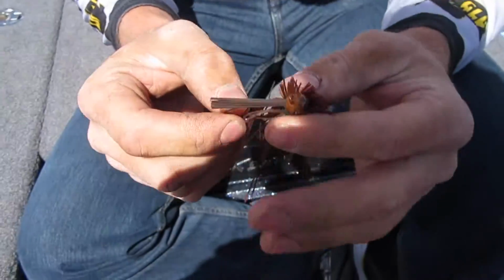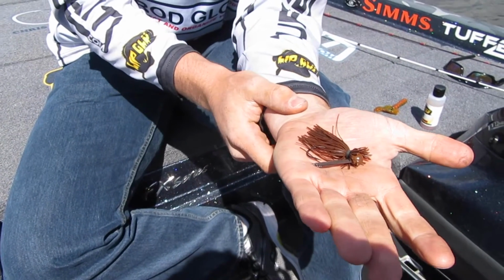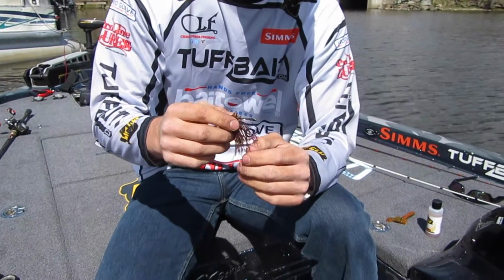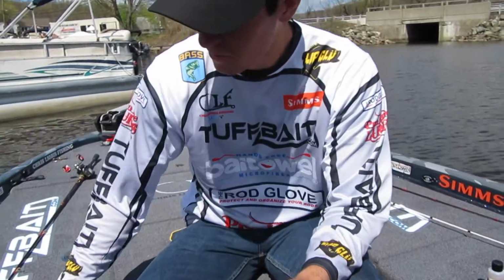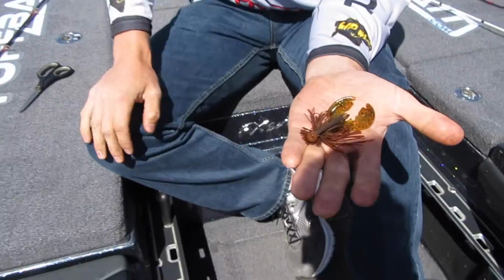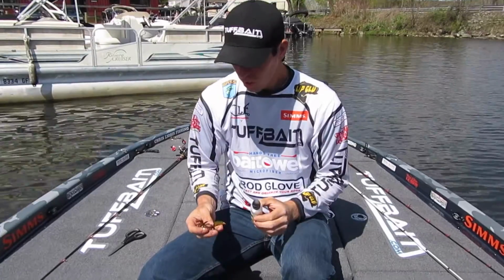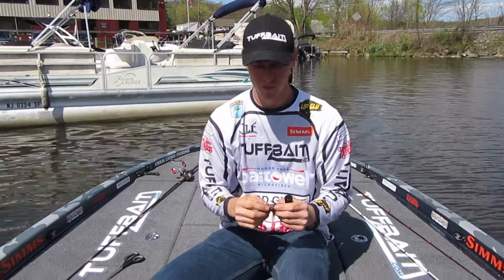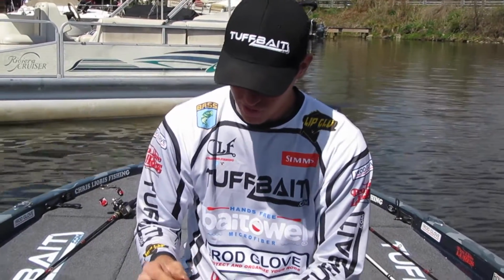Fishing Tips | How To Catch More Fish On Finesse Jigs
Catch more fish using a Pro Line Lures finesse jig paired with a Tuffbait craw trailer smothered in Lip Glu.